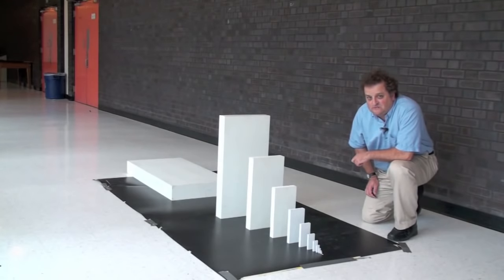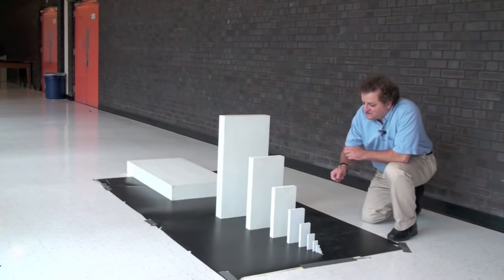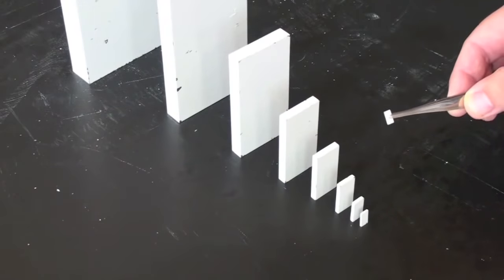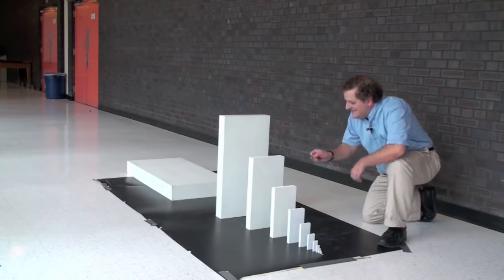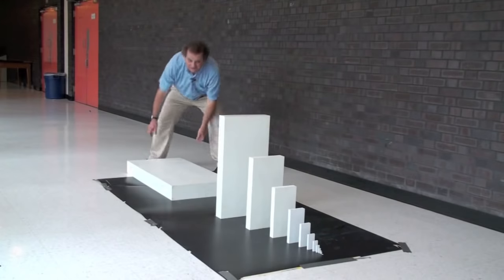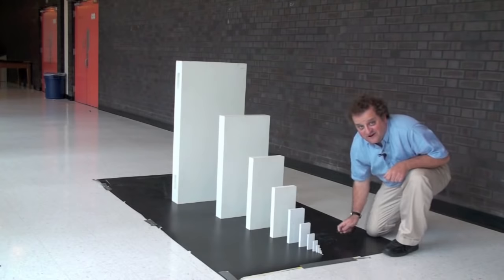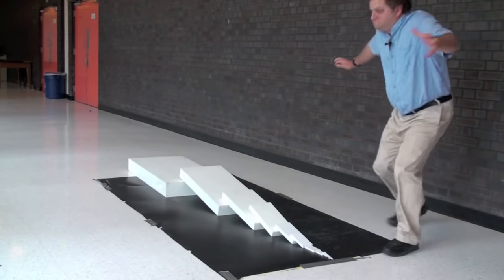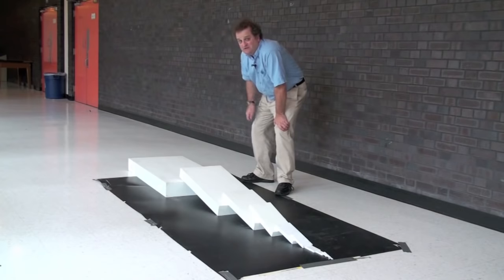Domino Chain Reaction (short version): geometric growth in action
A domino can knock over another domino about 1.5x larger than itself.  A chain of dominos of increasing size makes a kind of mechanical chain reaction that starts with a tiny push and knocks down an impressively large domino.

Original idea by Lorne Whitehead, American Journal of Physics, Vol. 51, page 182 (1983).

for sophisticated discussions of the physics.

As seen on QI in the "kinetic" episode. I was contacted by those Elves.

A typo in the credits has been blurred out.